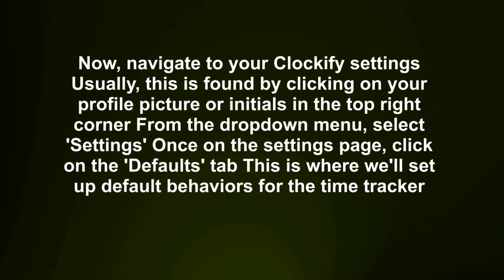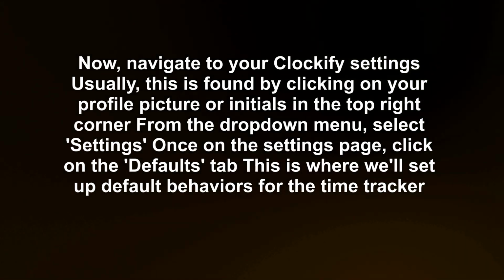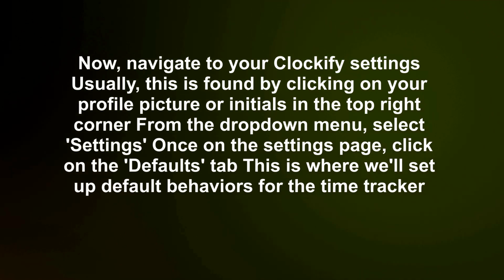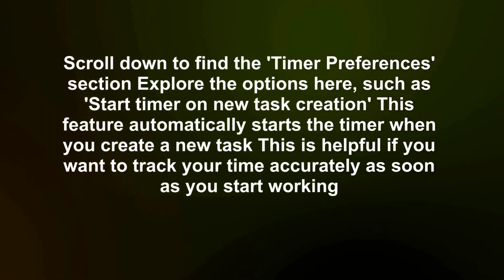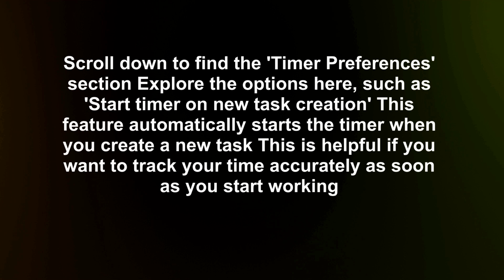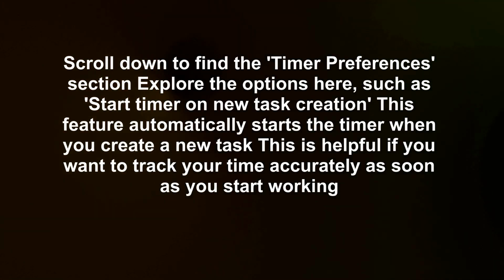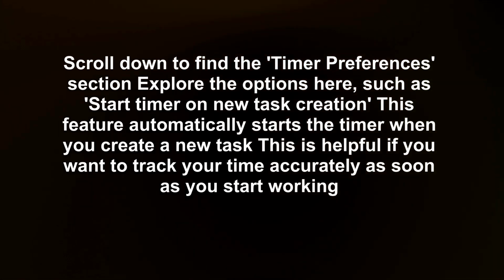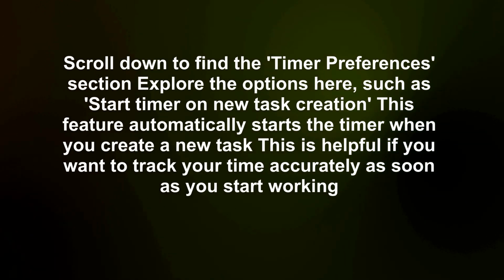How to Set Time Tracker on Clockify - UPDATED!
How to Set Time Tracker on Clockify walks through the initial configuration of the time tracker feature in Clockify, covering settings such as default projects, task selection, and timer preferences, ensuring accurate and efficient time tracking from the outset, enabling users to easily record their work hours and allocate them to the correct projects and tasks.

00:00 Intro
00:06 Open Clockify
00:13 Clockify Settings
00:22 Default Project
00:29 Task Option
00:35 Timer Preferences
00:45 Save Changes